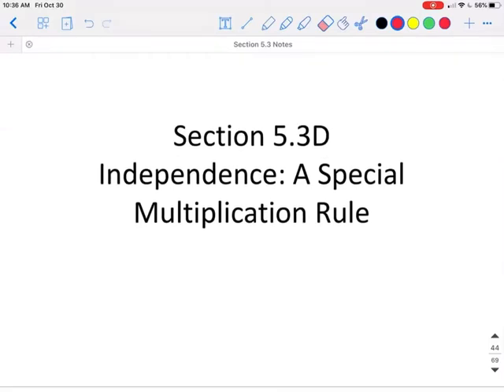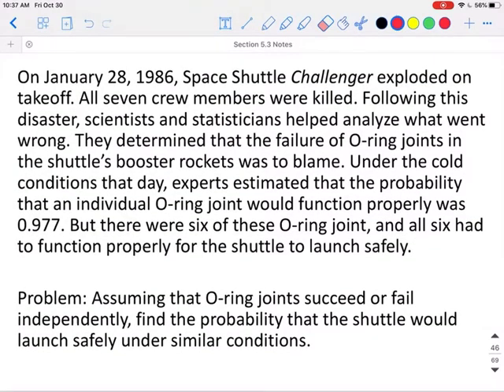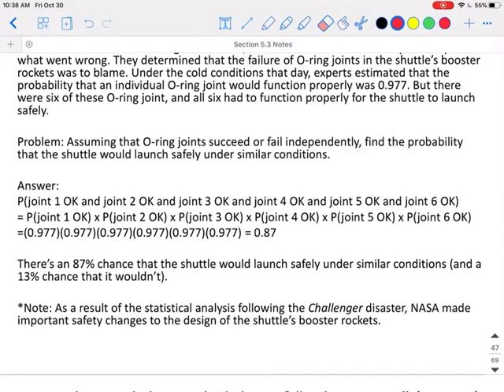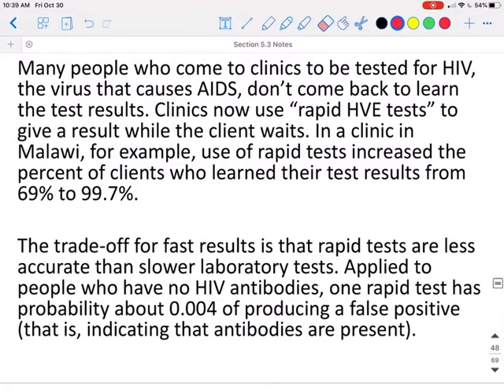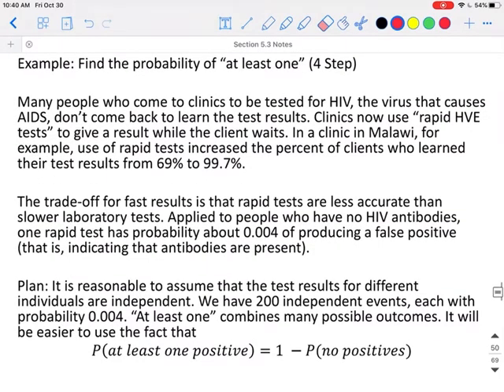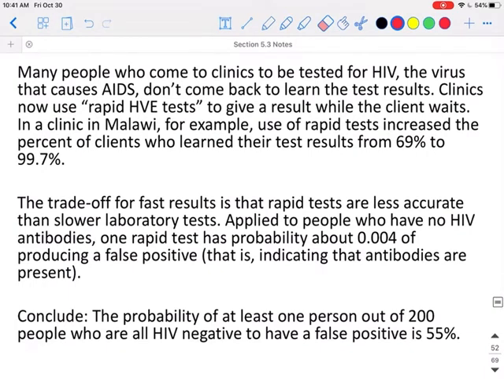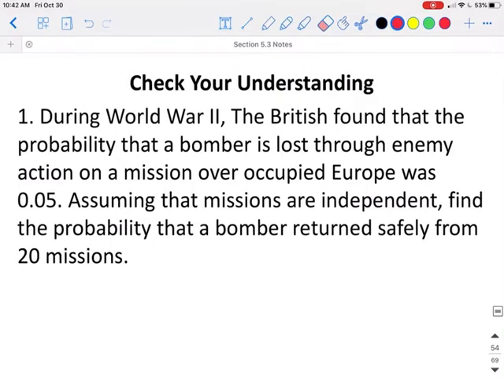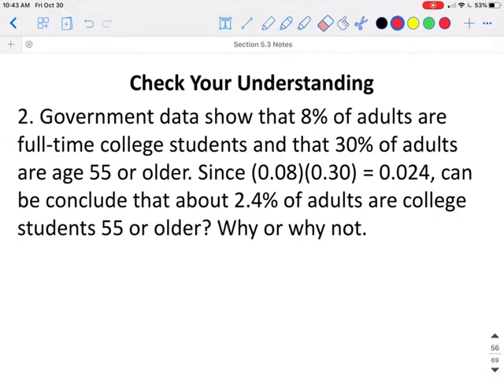Section 5.3D Independence: A Special Multiplication Rule